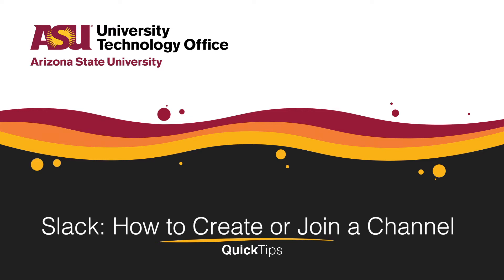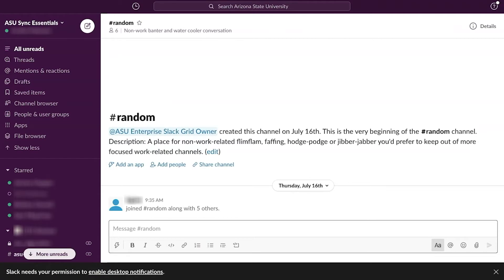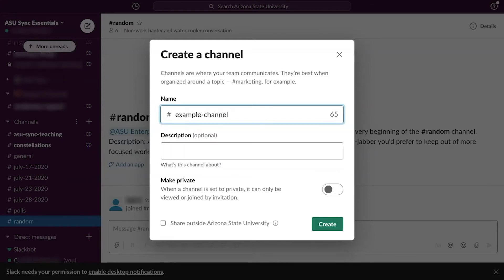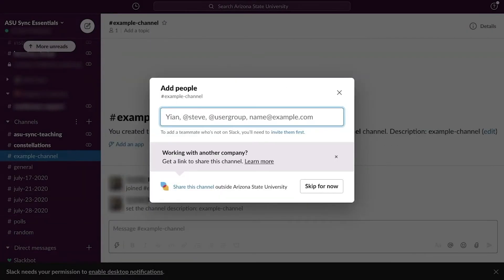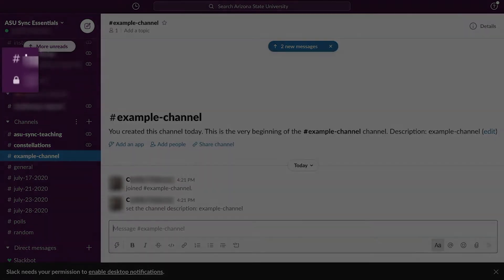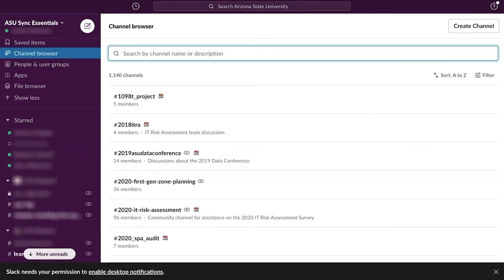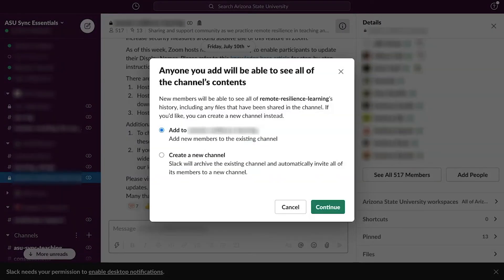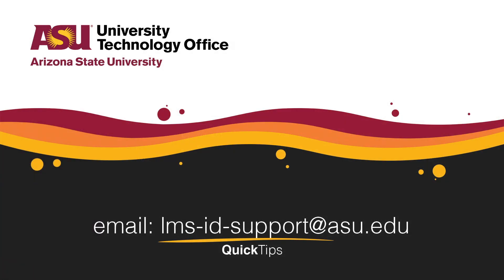Slack: How to Create or Join a Channel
Slack channels are communication spaces that can be created and organized based on different topics or different groups of users in a workspace. Any Slack user in their designated workspace can create public or private channels. Public channels allows other users to locate and join them voluntarily, while private channels must have members invited to them by others already in that channel.

Channels in one workspace can only be joined by users within the same workspace the channel was created in. Users who wish to join channels outside their workspaces must be invited or the workspace administrators may need to enable outside sharing of that specific channel.

**Once a channel as been set to private, it cannot be set back to public. Please decide carefully before privatizing a channel.**